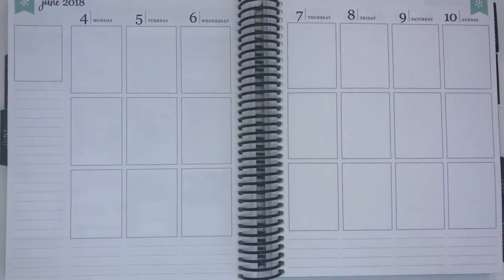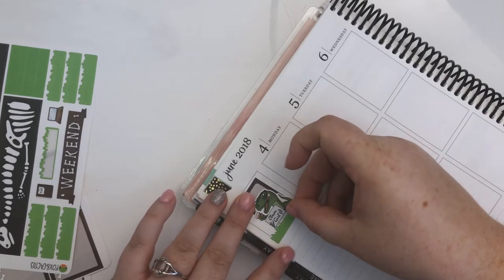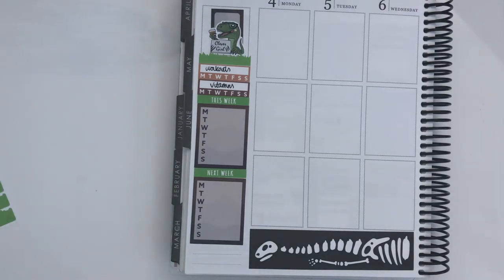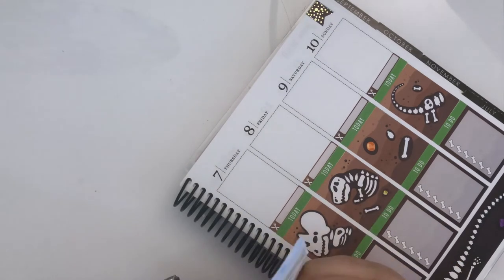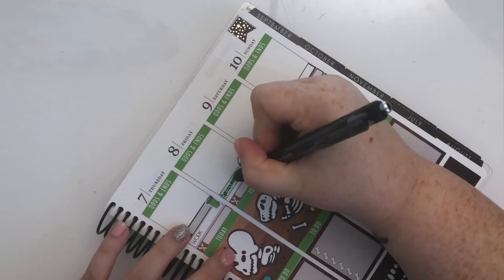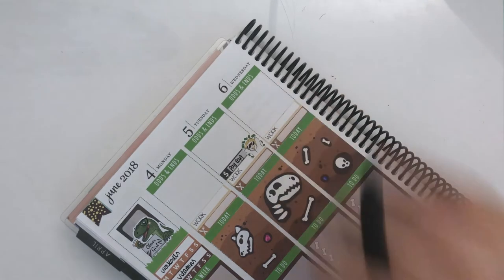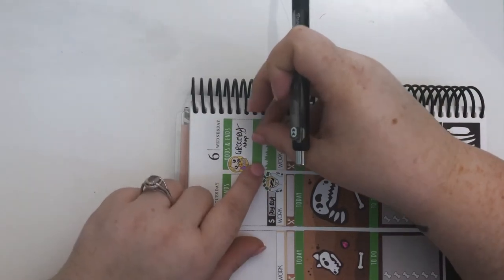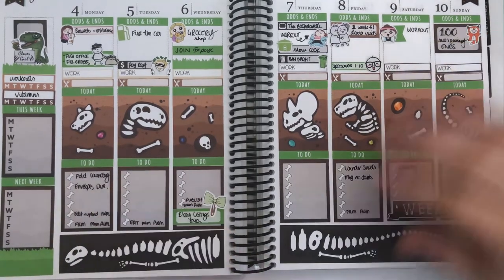Plan With Me feat. Fox and Cactus | Blackbird Print Co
-||- STORES MENTIONED / USED -||-

Ohh Hello Michelle
Arctic Paper Studio